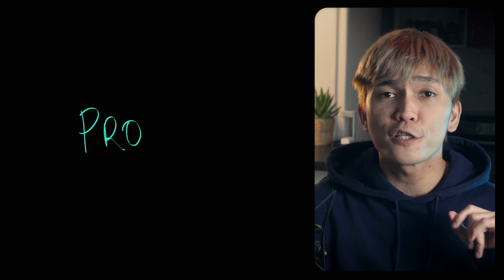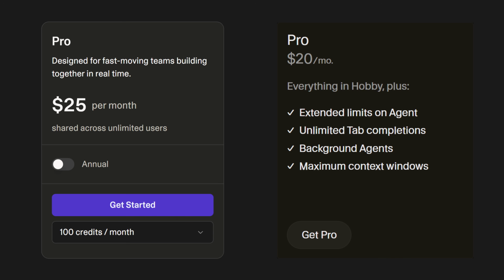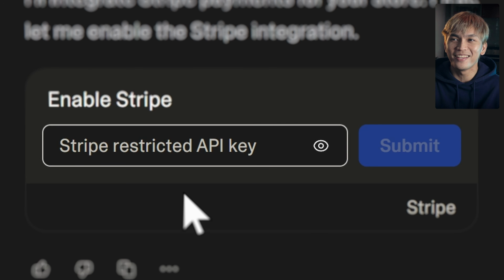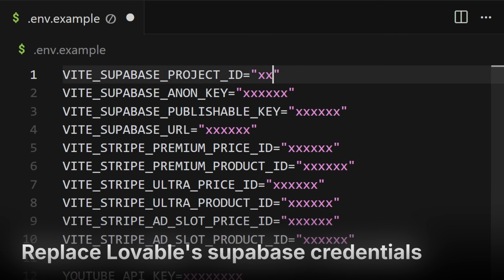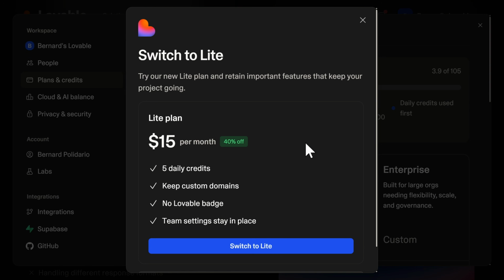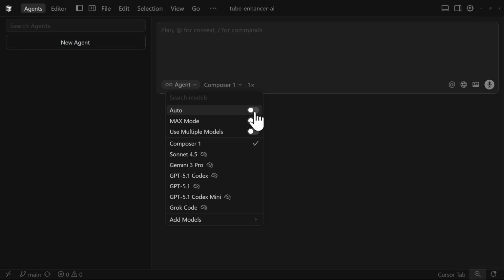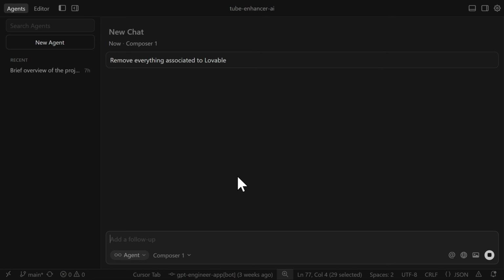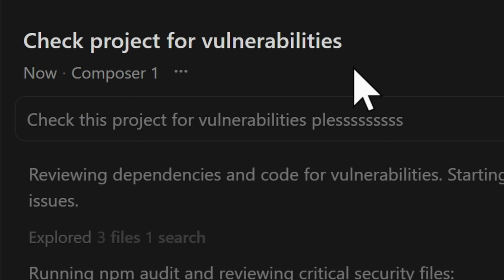STOP Using Lovable, Bolt or Replit — Use This INSTEAD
In this video, I break down the REAL issues behind these AI app builders like Lovable.

🎥 Grok 4 is out! Can it make Shopify apps?